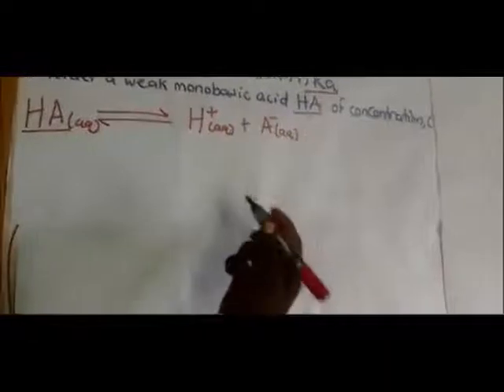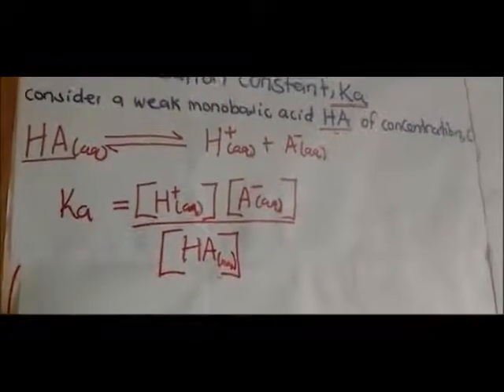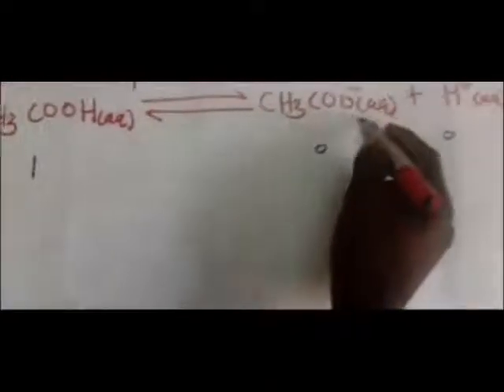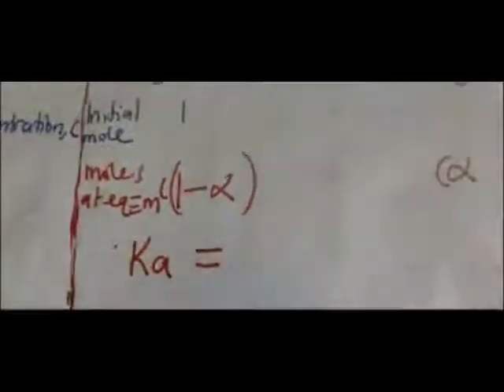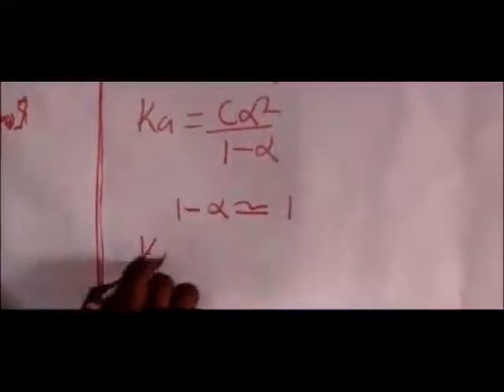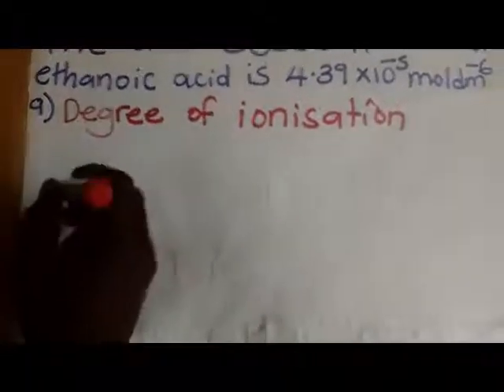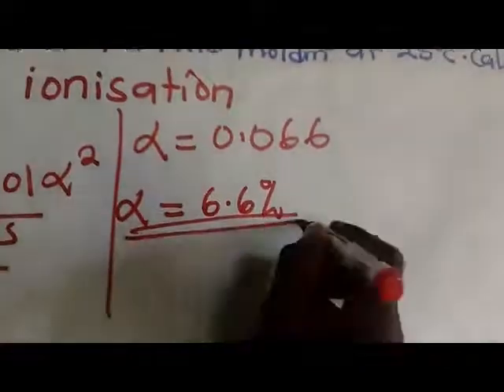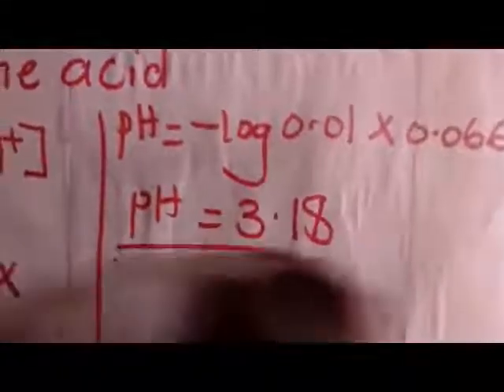Ionic chemistry by samuel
A level physical chemistry